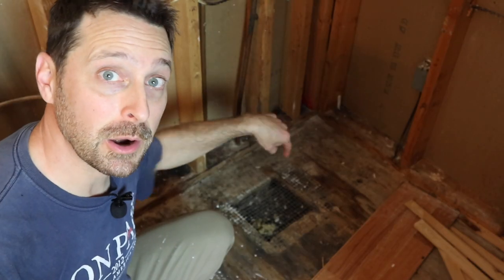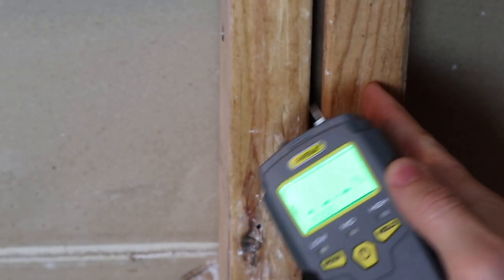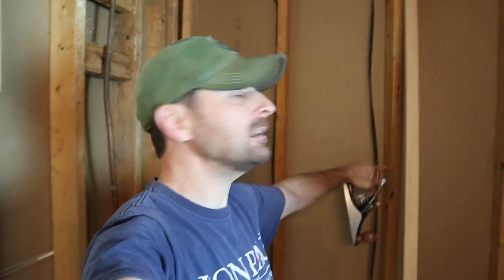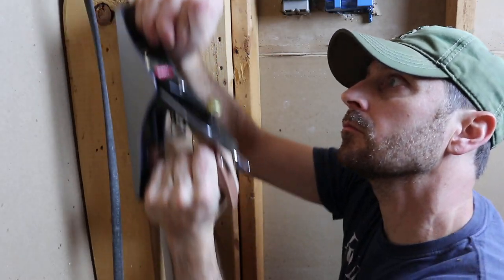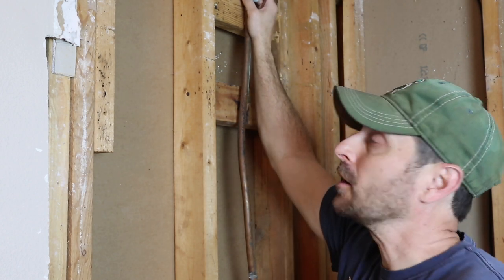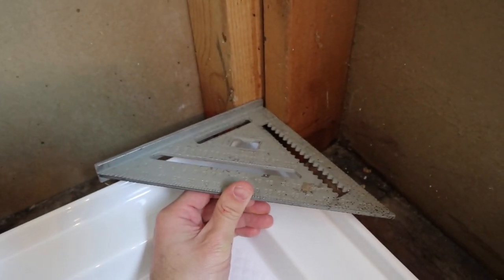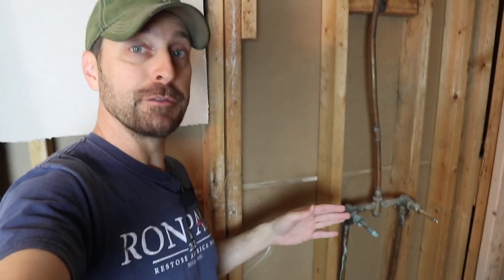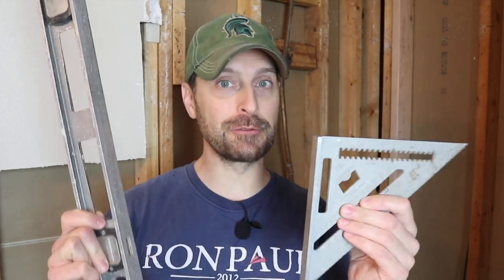How To Prepare Walls For Tiling A Shower (Structure) 6 Steps For DIY Shower Renovation Remodel Pt 2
Items Used To Start Our Seeds:
1020 Grow Trays
2" Seed Starting Pots